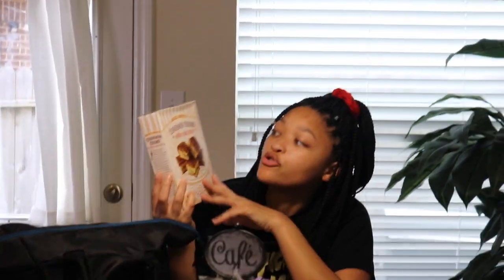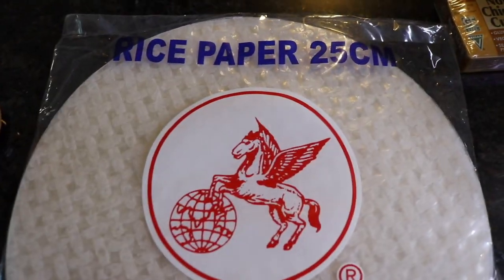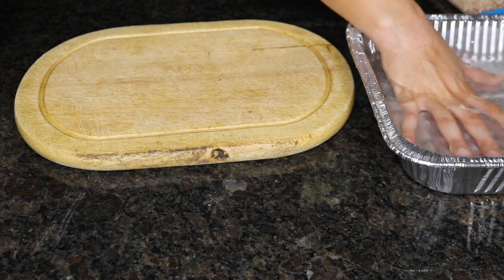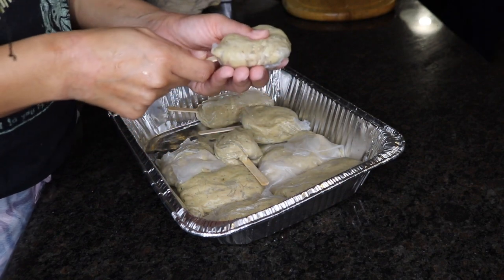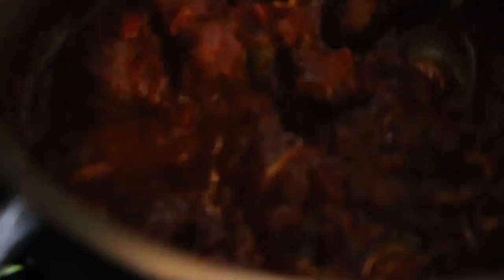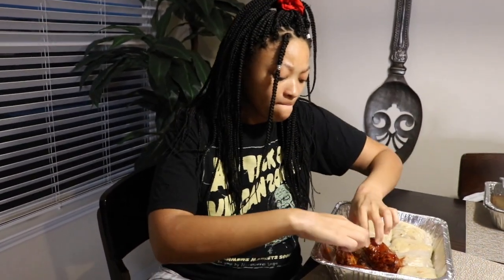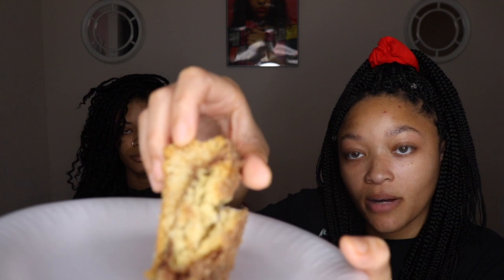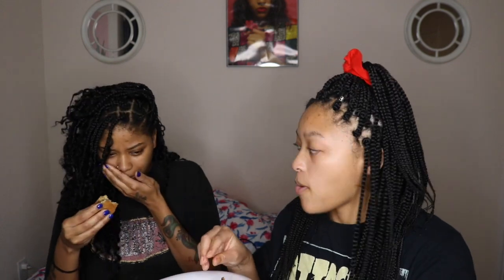Trying vegan drumsticks by the Edgy Vedge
Vegan drumstick recipe